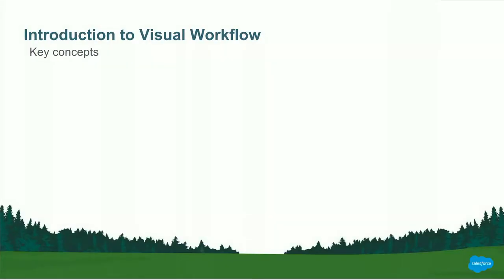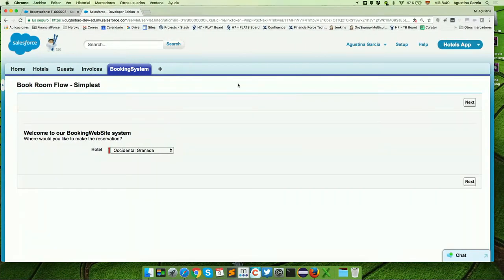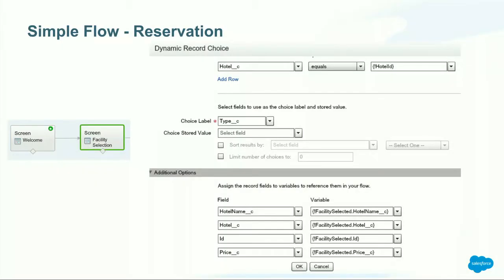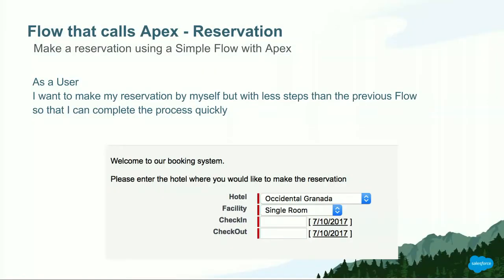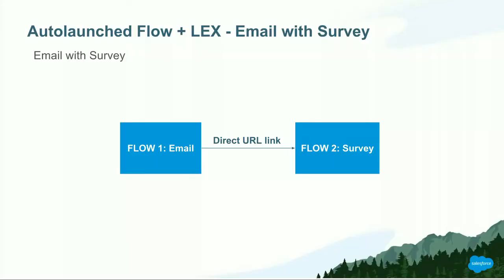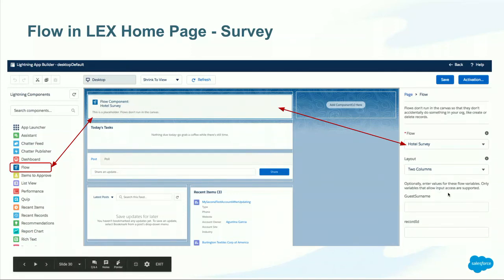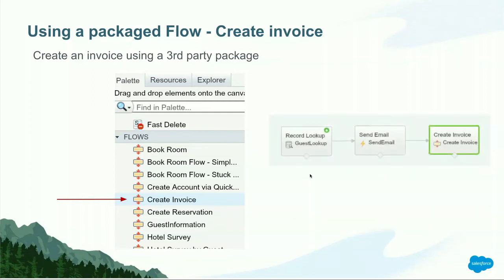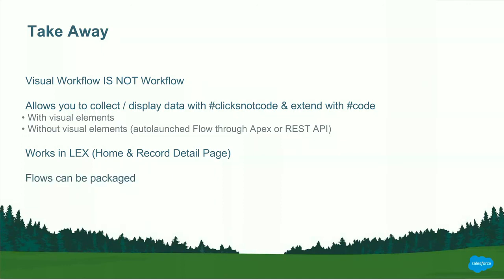Process Automation With and Without Code (1)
Visualflow can be used in many areas from simple interview flows up to complex hotel reservation processes. This session will show you how to build powerful, dynamic flows using clicksnotcode that automate your processes. You will learn how to create records, send emails and even how a 3rd party system can launch your flow. And if you wear a technical hat, this session can help you boost your flows even further with Apex!